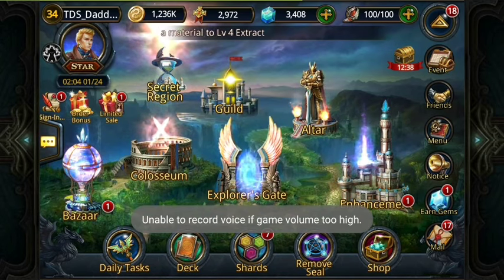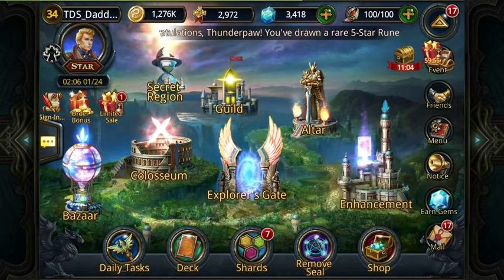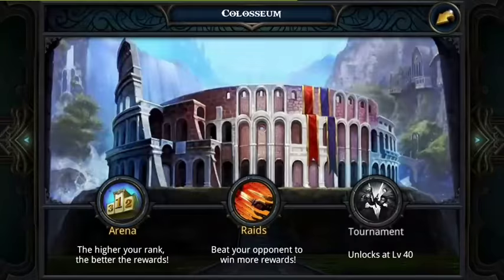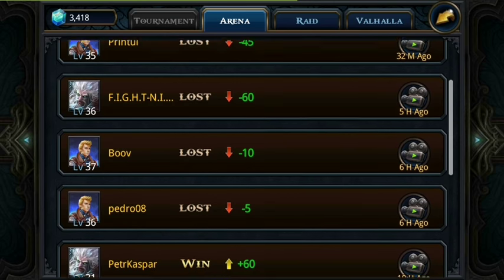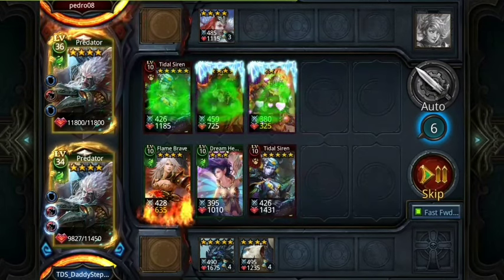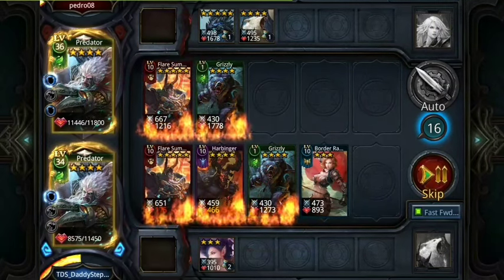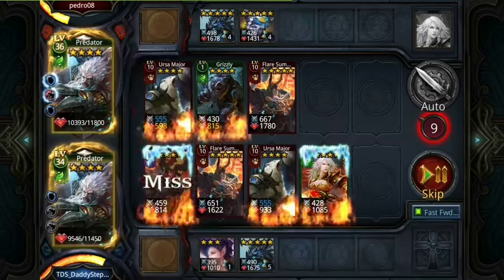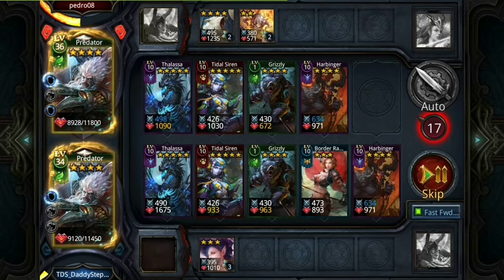Deck heroes Starting from scratch Pt 65 (Runes, Arena battles)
Deck heroes Starting from scratch SIXTY FIVE